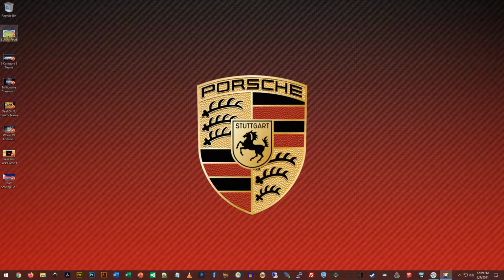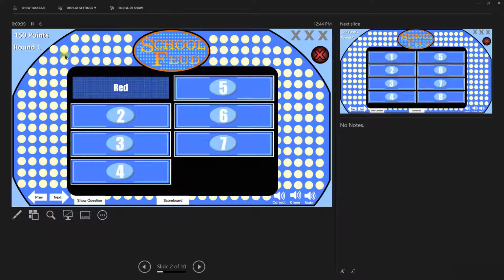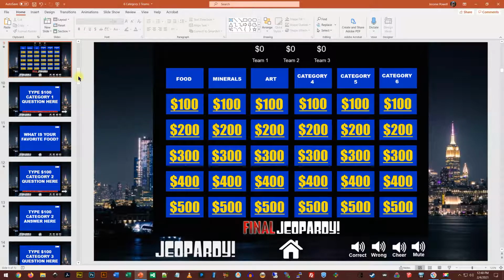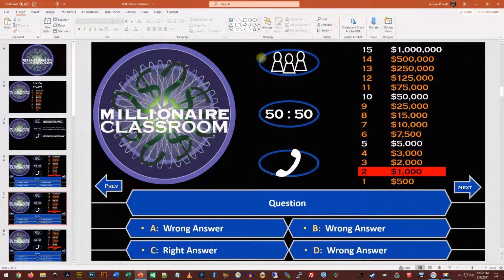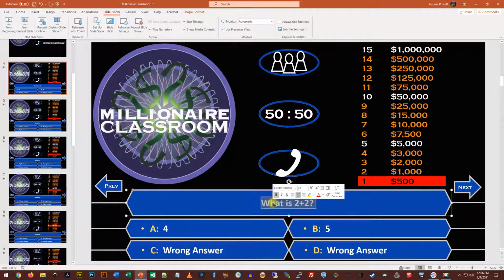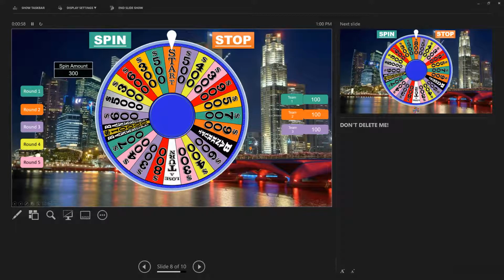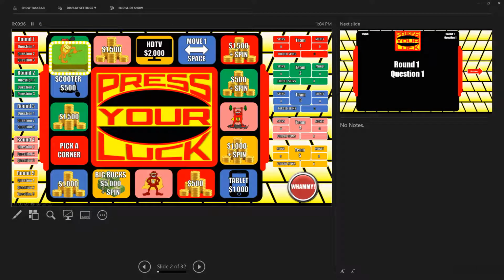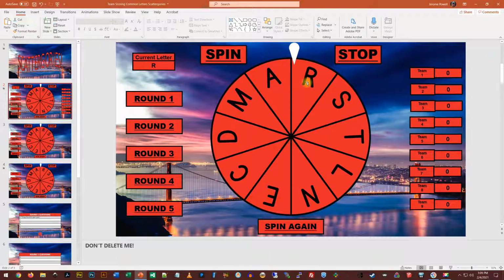Editable Activities Game Shows Tutorial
Here's a walkthrough on how to setup and use the Editable Activities Powerpoint game shows:

School Feud - 0:00
Jeopardy - 6:21
Millionaire Classroom - 12:30
Deal Or No Deal - 17:22
Wheel Of Fortune - 18:52
Press Your Luck - 23:43
Scattergories - 28:59